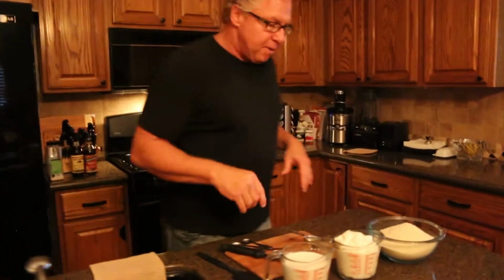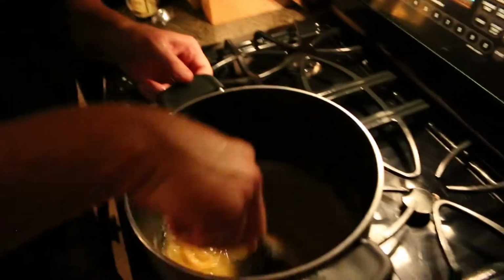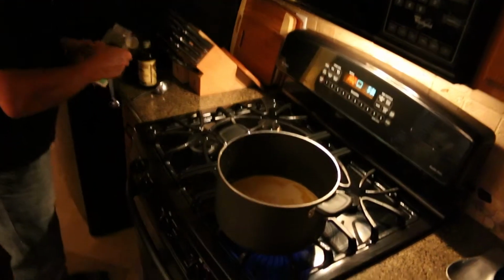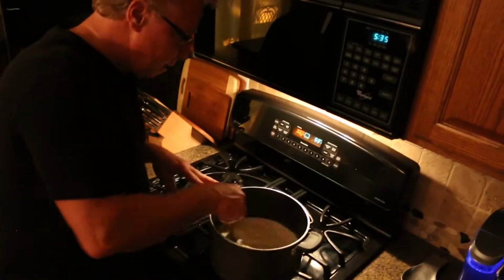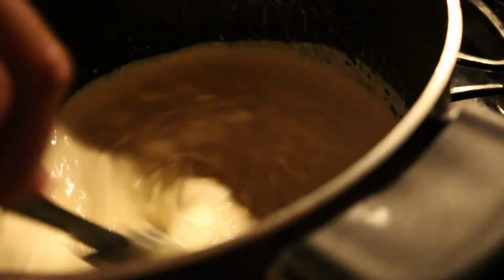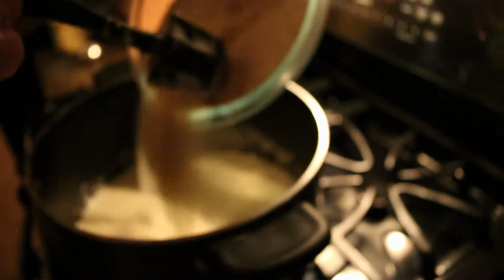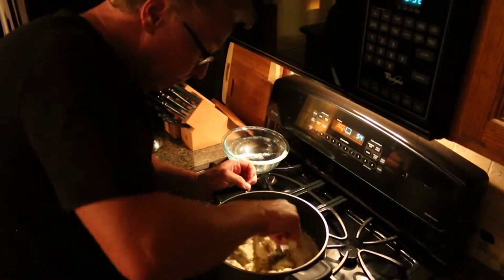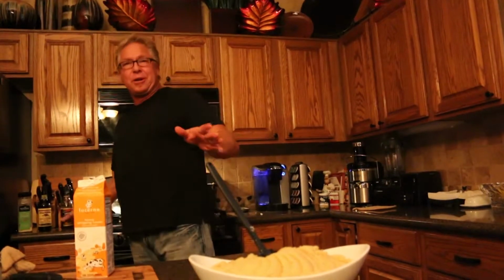MASHED POTATOS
Matt puts a his twist on instant potatoes. They become an instant success.